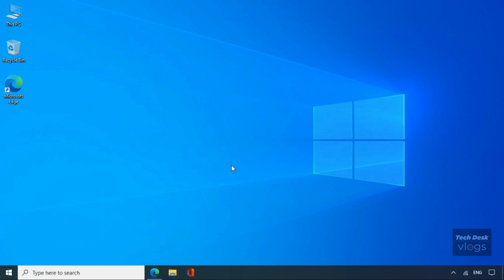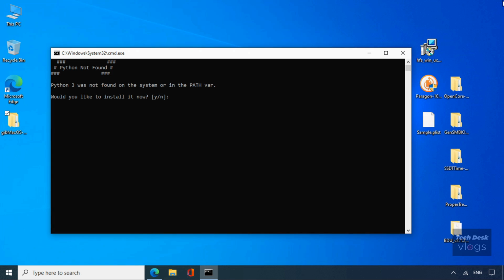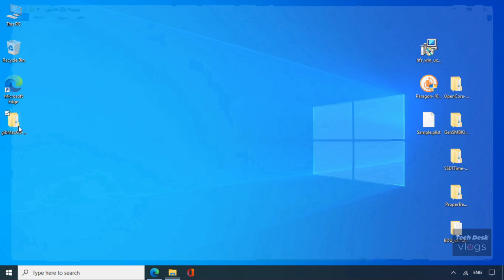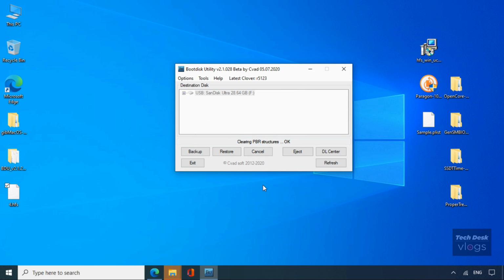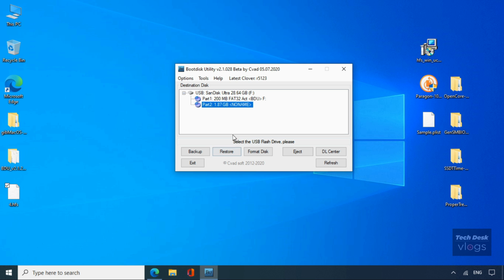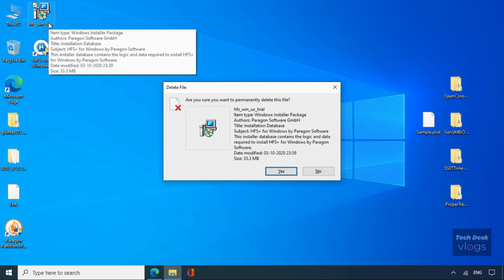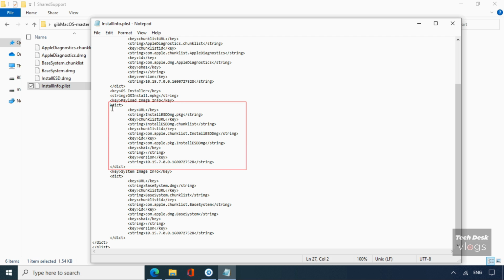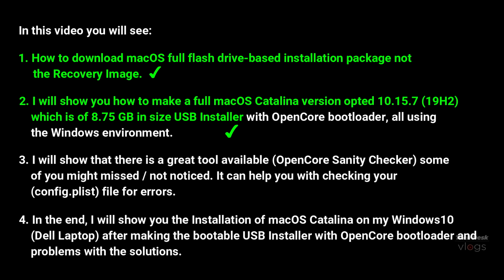Install macOS on any PC ¦ OpenCore Guide ¦ Part 1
This entire install can be done from PC. In this video, you will see:
1. How to download macOS full flash drive-based installation package not the Recovery Image.  (Note: If you download Recovery image then at the installation you will need an Internet    connection)
2.  I will show you how to make a full macOS version opted 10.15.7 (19H2) which is 8.75 GB in size USB Installer.

Projects Files and Softwares you need to download
Here is a list of all the downloads that are used:
1. GibMacOS GitHub (Download Official Apple PKGs).

2. OpenCorePkg GitHub (Base Project, required for EFI folder and sample.plist file).

3. SSDTTime (DSDT Dump and SSDT creation).

4. ProperTree (config.plist editing).

5. GenSMBIOS (Generate Serial and UUID).

6. Paragon Partition Manager.
shorturl.at/oCVY8

7. HFS+ for Windows required for mounting the drive.

8. Boot Disk Utility.

9. Gathering all Drivers, Kexts, and SSDTs.

10. This guide will also require Python installed.

11. Open core Sanity checker.

Install macOS on any PC ¦  OpenCore Guide ¦ Part 2
How to prepare Opencore Bootloader for your platform. (Most Important part of the video)

I hope you will like the video. If you really like it and want more tutorial video then please comment in the comment box below of this video and let me know.

My website name is btechadvisor(online Resource for tech buyer guides for computers). I post blogs once a week. You can click on the link given below and read all of the blogs and take full advantage of it. If you liked the blog then please share, Like & follow.  You can also share your valuable feedback. Instagram @techdeskvlogs, I post the latest Computers technology-related information on INSTAGRAM!!!

You can ask me your questions in the comment box below.